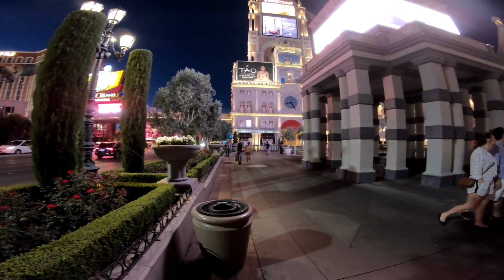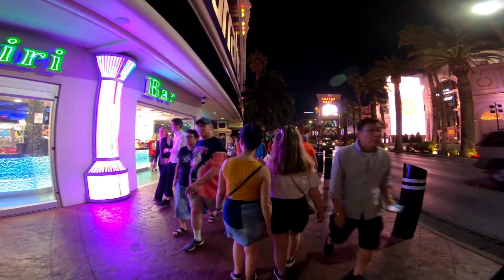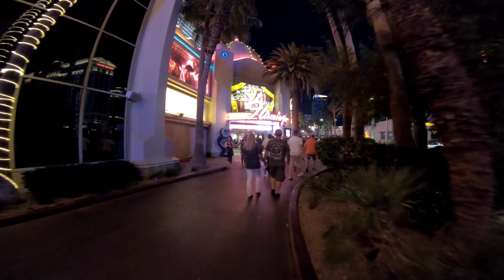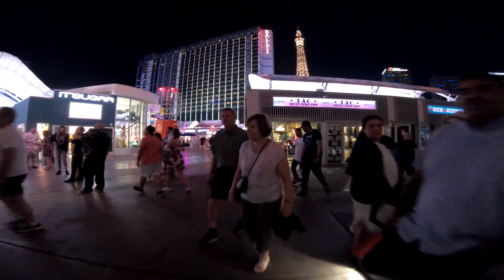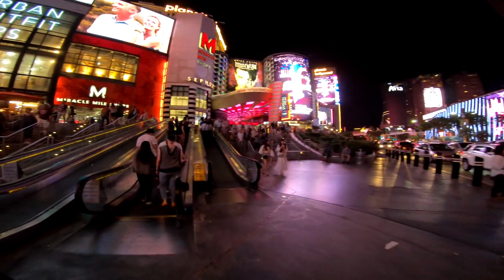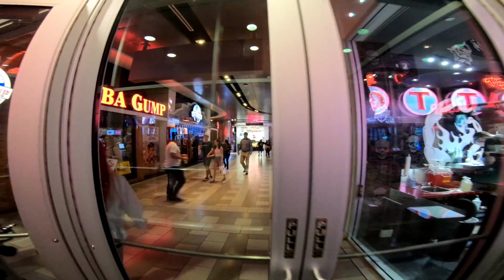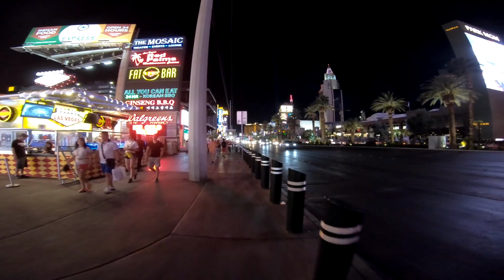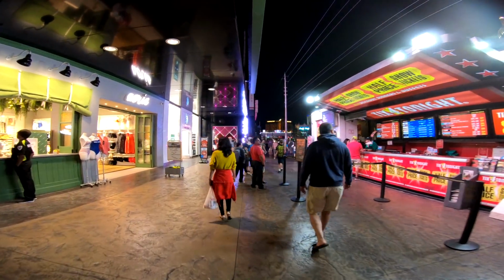Las Vegas Strip Walk May 2019 Night